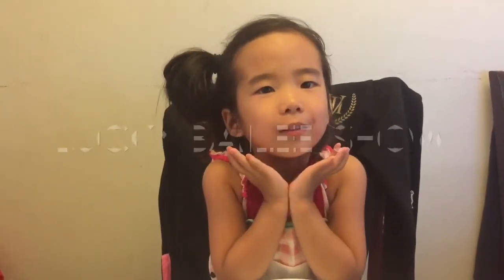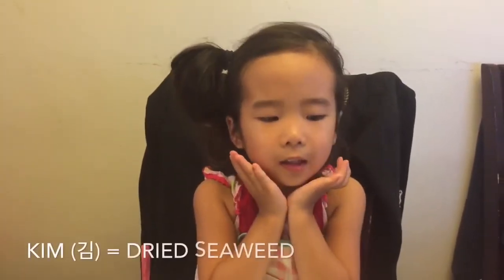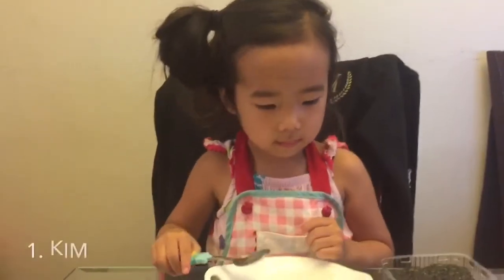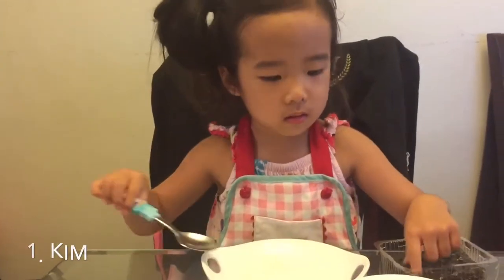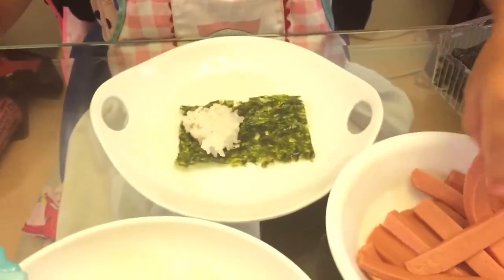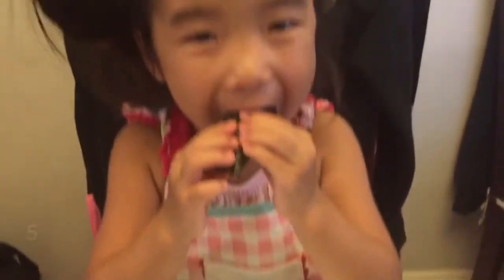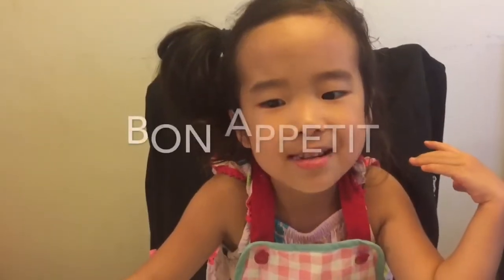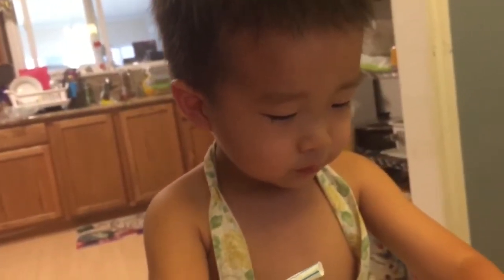Sausage kimbap | How to [Lucky Bailee Show]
This is a very basic version of a kimbap - how a 4 YO eats it - simple, quick and easy!

5 very easy steps!

Fun way to have toddlers make their own food. It Makes it more fun for them to eat it too!